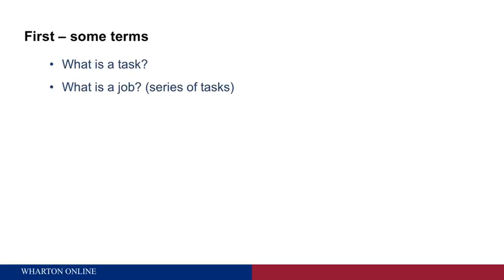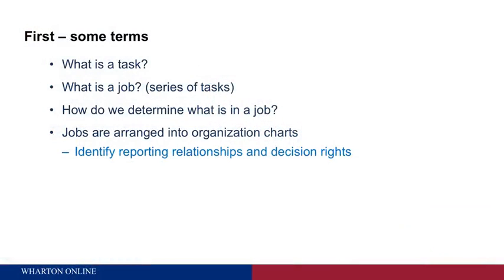Tasks vs Jobs